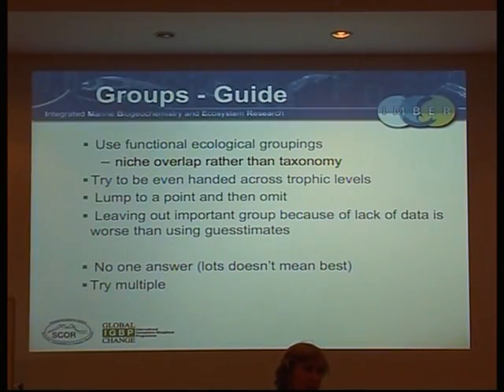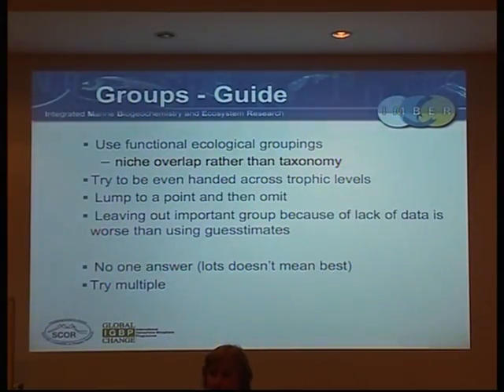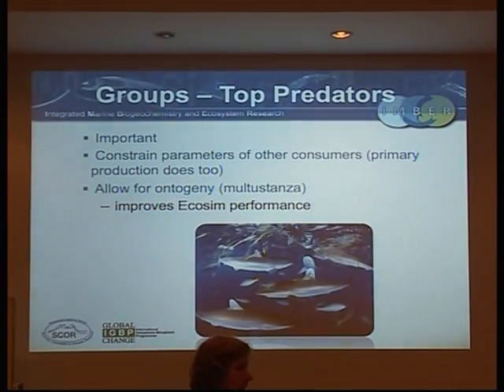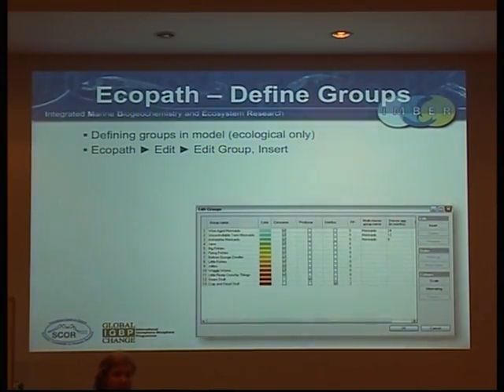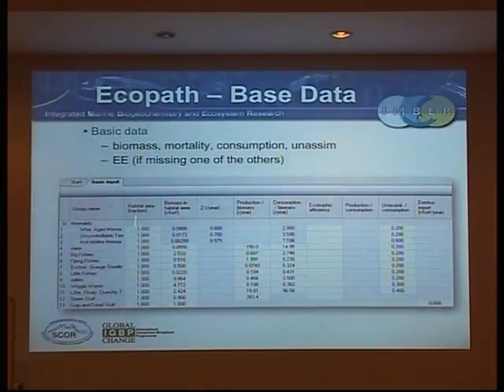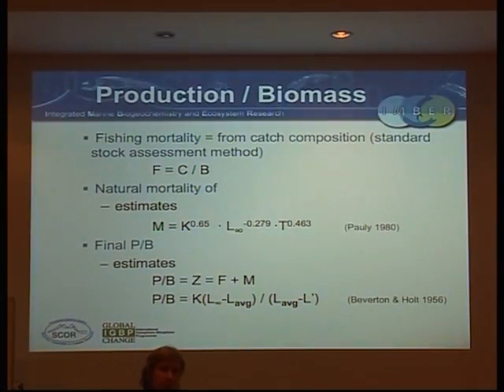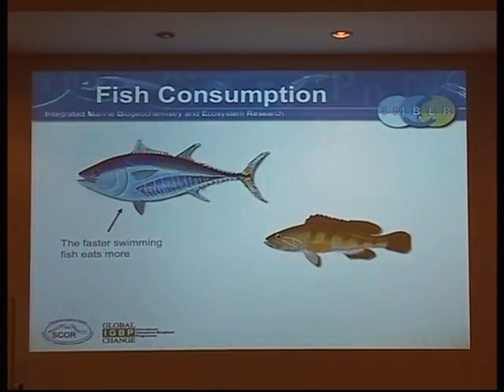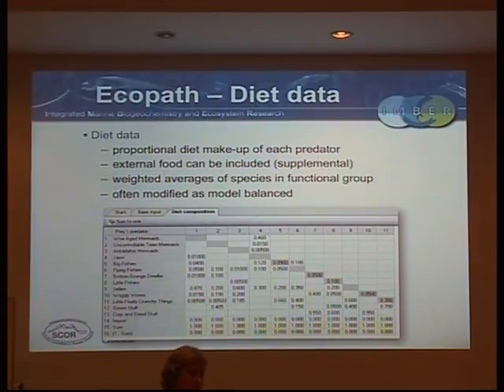IMBER ClimECO3 - Lecture 12 - Overview of Ecopath model - part 2/4 - Beth Fulton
Overview of Ecopath model (Beth Fulton)